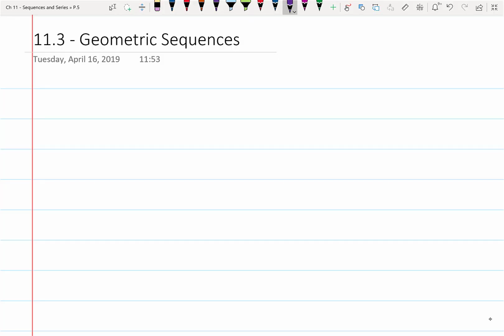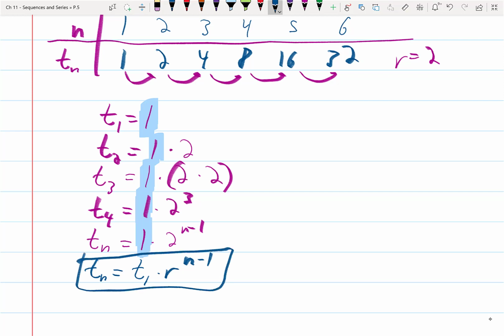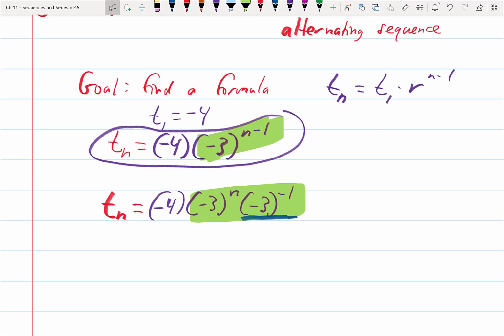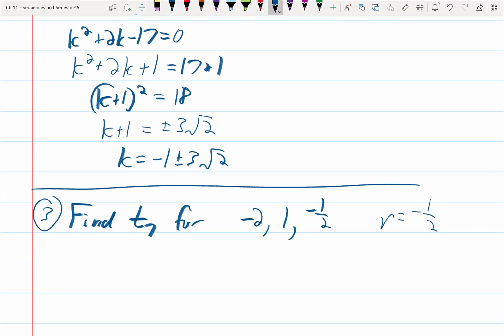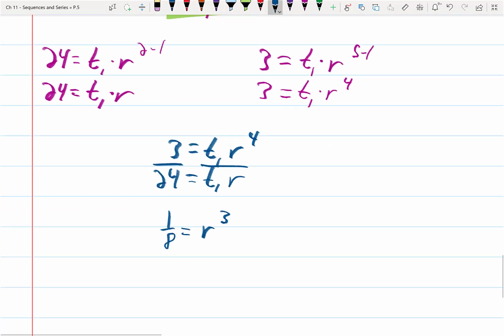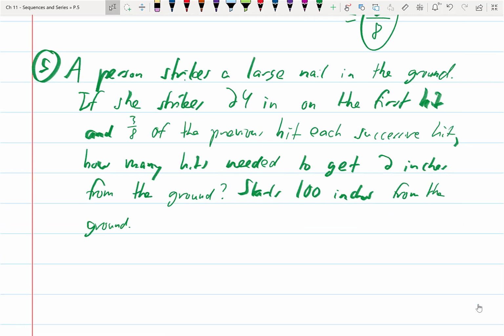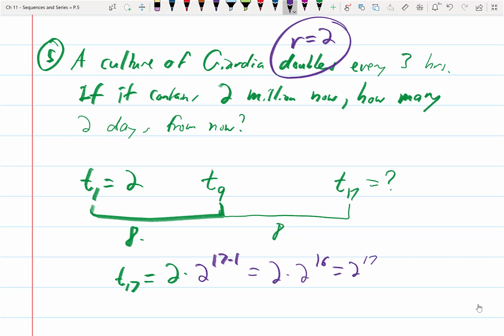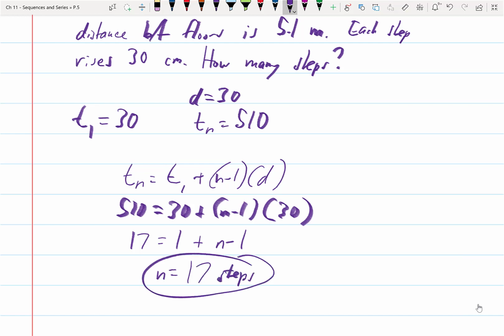Alg2-H - 11.3 Geometric Sequences